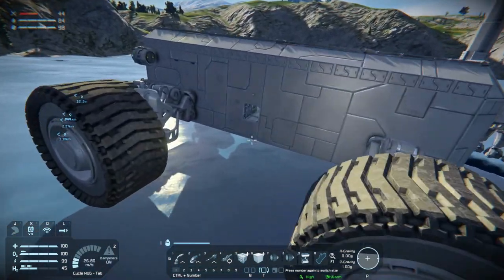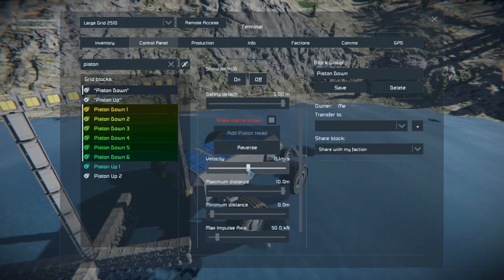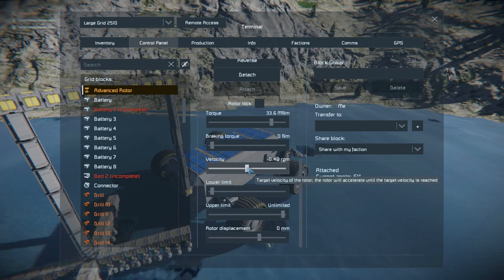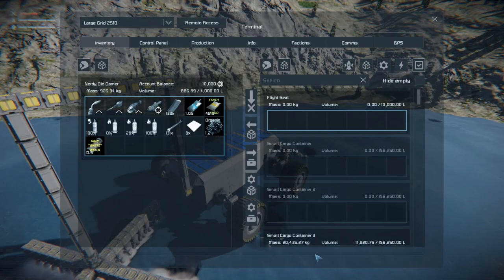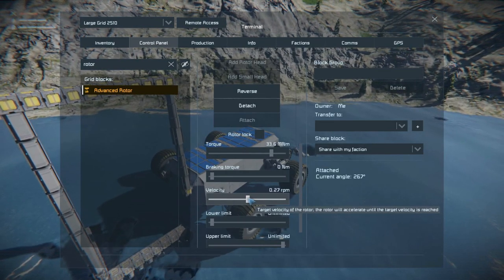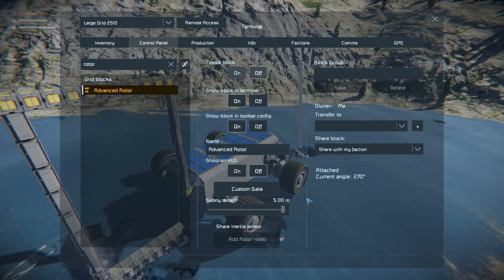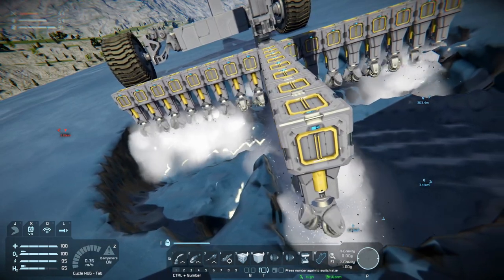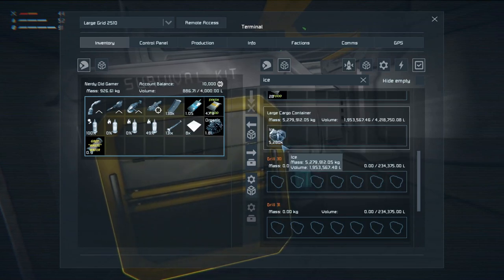Lets Play Space Engineers Modded Survival Ep30 | Rover Mining Works, Somewhat...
Mod list for this series:

Simplified Furniture
Created by Eikester

Letters Mod
Created by Darth Biomech

Assertive Installations
Created by Splitsie, Pav

Defense Shields
Created by AutoMcDonough, DarkStar, nukeguard, [GSSF] Neimoh, Whiplash141

Ladder
Created by Digi

Reavers(Updated Behaviour)
Created by Meridius_IX / Lucas

Scarce Resources
Created by Chrido, Darian Stephens